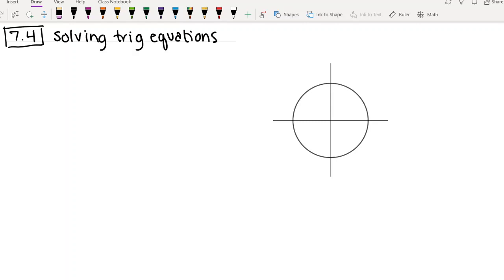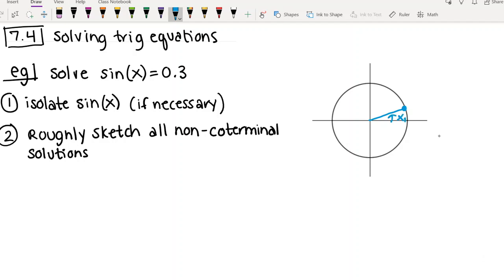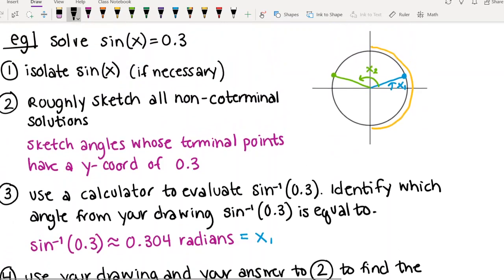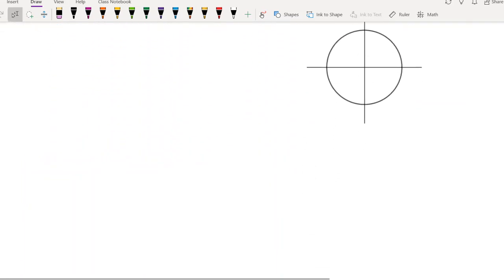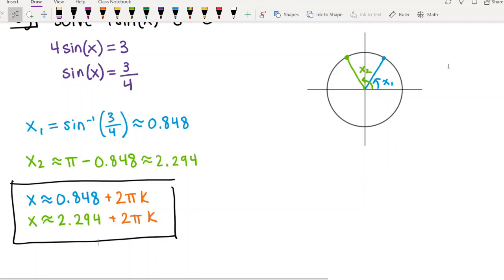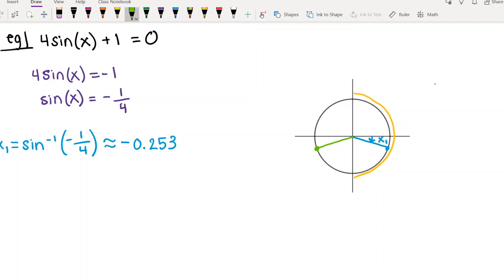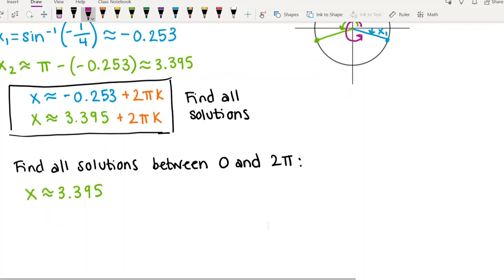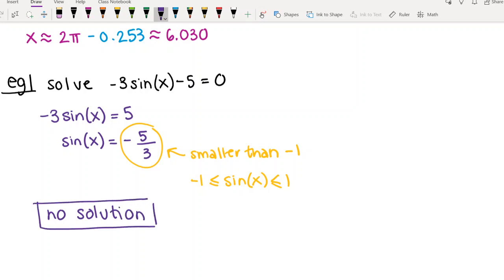142 Week 8 Video 3 (7.4 Solving Trig Equations Using Inverse Sine)